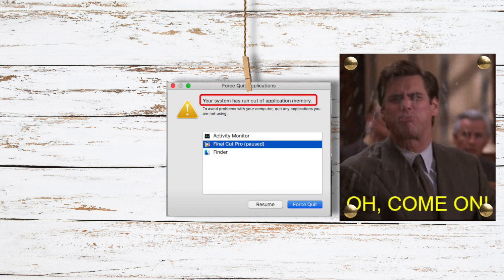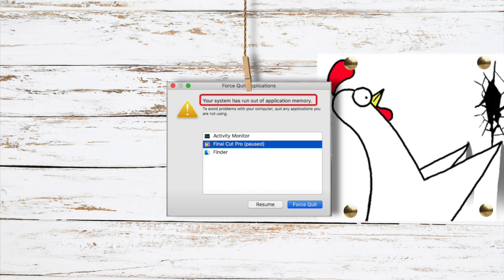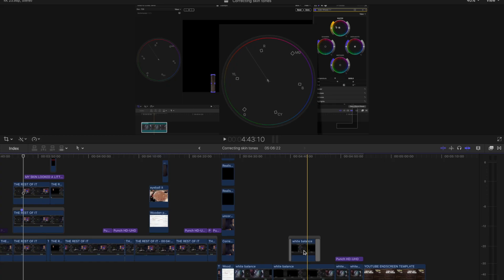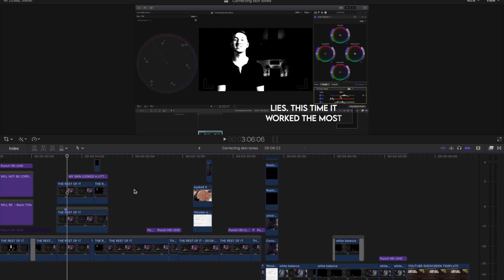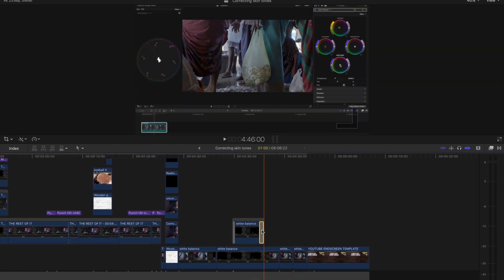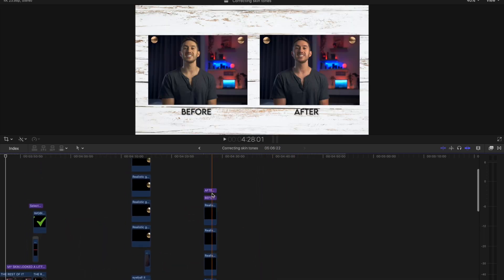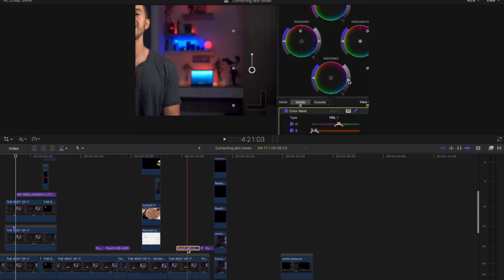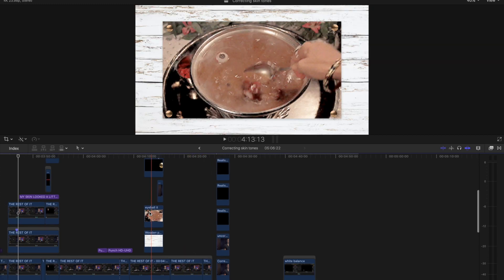How I fixed 'RUNNING OUT OF APPLICATION MEMORY' issue while editing in Final Cut Pro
I figured out a way to fix the 'running out of application memory' issue in Final Cut Pro X. Chances are you're getting a 'your system has run out of application memory' pop up warning in Final Cut Pro EVEN THOUGH you're definitely NOT out of application memory. Usually this is caused by corrupt media/render files.